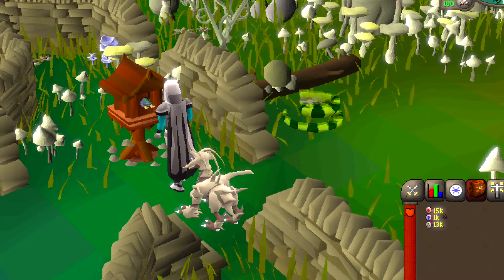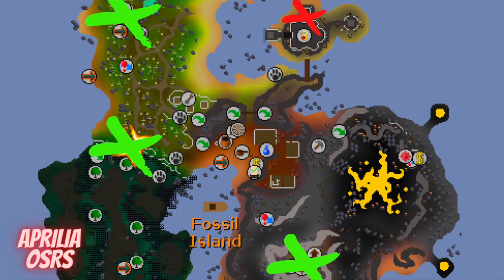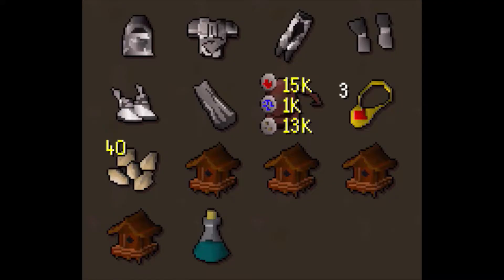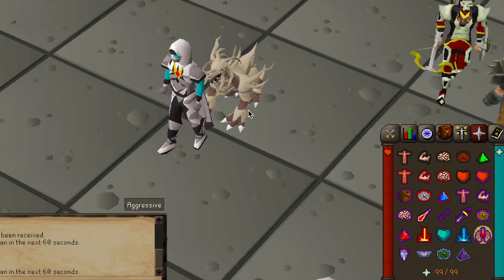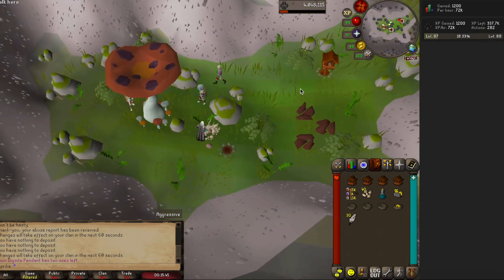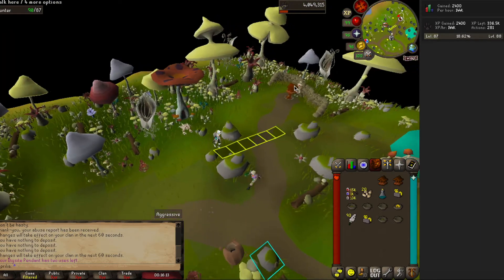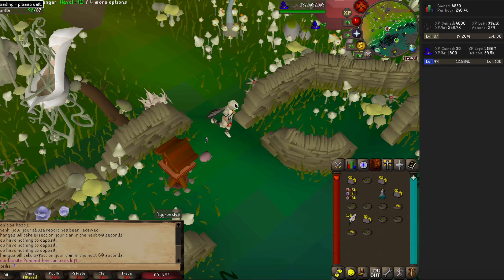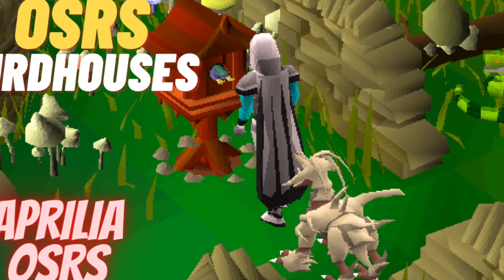Fast & Easy Bird House Trapping Guide OSRS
Straight forward guide to completing bird house runs on Old School Runescape!

Bird house trapping is a Hunter technique that is used to catch birds. With this technique the player sets up bird houses on Fossil Island and fills them with seeds. The player then has to wait around fifty minutes for the bird houses to passively fill with birds.

Bird house traps are made using the Crafting skill requiring logs and a piece of clockwork with a hammer and chisel. They are then placed in designated spots on Fossil Island to catch birds, providing a passive method of training Hunter and gaining resources.

Additionally, Ironmen will need a Construction level of 25 to build a crafting table 2 for assembling clockwork.

Once the bird house trap has been set, players will need to fill it with 10 low level hop seeds or herb seeds (Krandorian/Harralander or lower) or 5 high level seeds (Wildblood/Ranarr or above). Once the trap is full of seed, it will passively capture birds at random tick intervals (an average of once every 5 minutes), up to a maximum of 10. To claim the Hunter experience and loot, players must return to the bird house trap to empty and dismantle it. The bird house will be lost in the process, but the clockwork will be returned, meaning players only need four clockworks to set all their bird houses indefinitely, after which they will only need to bring hammer, chisel, logs, and seeds. However, it is recommended to take a fifth clockwork to craft birdhouses while moving between sites.

The chance of successfully receiving a bird nest is dependent on the tier of bird house and the player's Hunter level. The seeds used do not affect amount of nests received.

There are four spots on Fossil Island in which players can place bird house traps, indicated by the Bird house site icon.png icon.

The first and second are found in the Verdant Valley, south of the Museum Camp.
The third is found west of the ancient shroom in the Mushroom Forest, and directly north of the magic mushtree.
The fourth is found by the entrance to the Tar Swamp.
All of these spots are easily accessible by using the Digsite pendant teleport to Fossil Island after using the pendant on the strange machine at the House on the Hill, then using the magic mushtree in the House on the Hill.